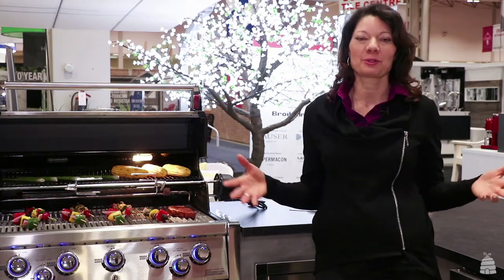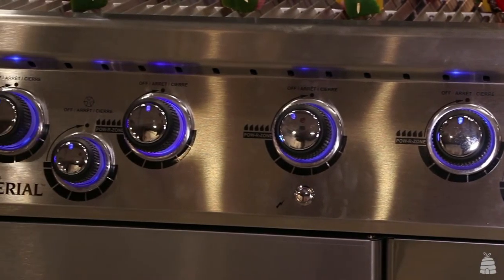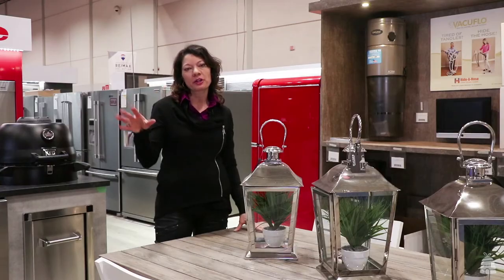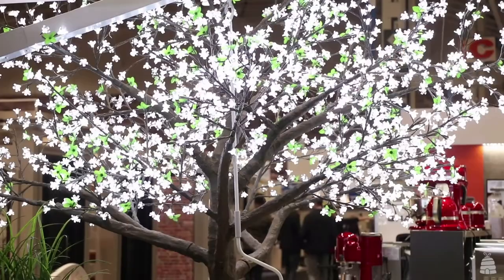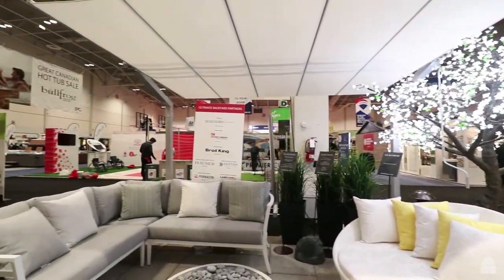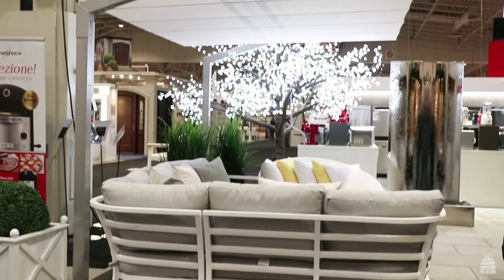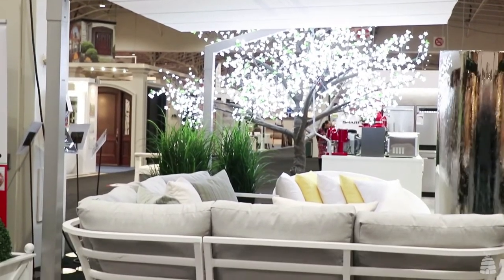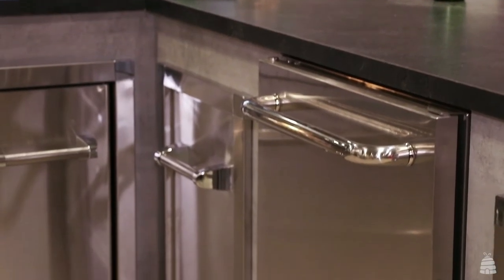How to make the most of a 400-square-foot outdoor space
Being an urban dweller typically means giving up on the idea of a sprawling backyard. We make do with a narrow slab of concrete or a small plot of (mostly dead) grass. “Most people think, ‘Oh my goodness, I don’t have a huge space, I can’t have it all’ — well yes you can,” says lifestyle expert and decorator Jackie Morra of Jackie Morra Interiors. Here she tours us around the TA Appliances Dream Home Pavillion, a 400-square-foot oasis, at this year’s National Home Show in Toronto. Learn about the latest outdoor furniture and accessories and get tips on establishing zones in an urban open space.
for more real estate and design news.